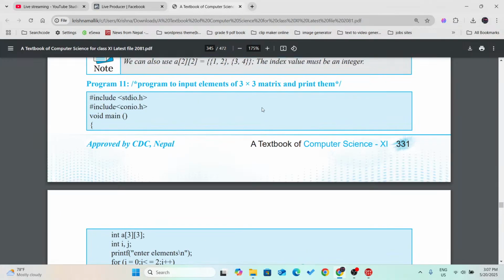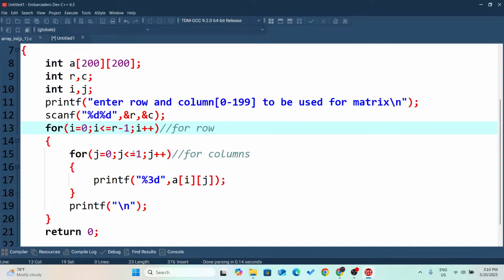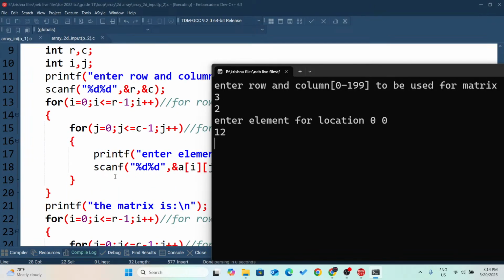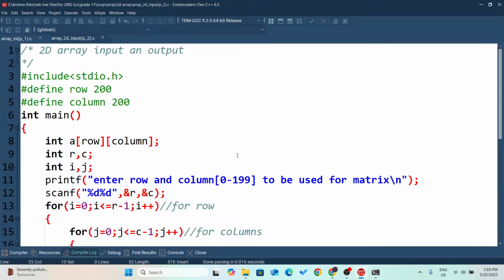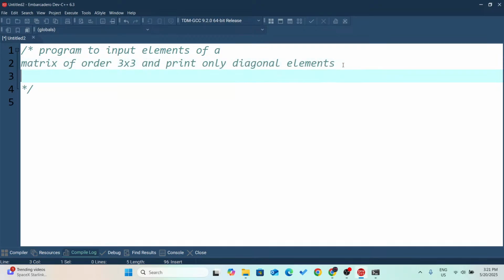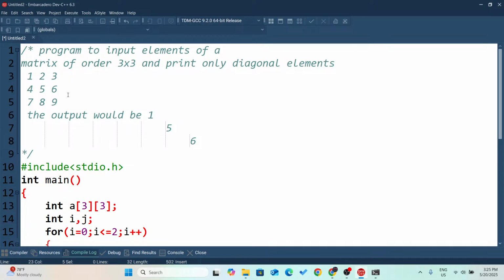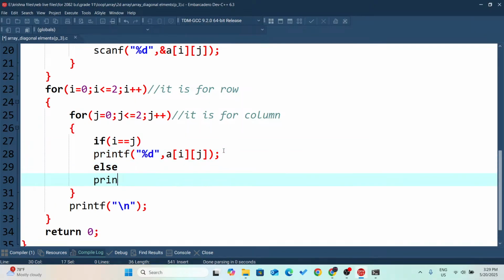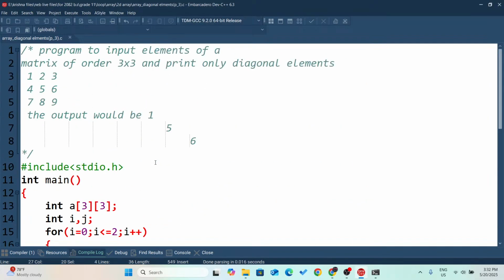NEB Computer science | grade 11 computer science 2082 | C program 2D Array explained (p_6.2)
In this video, we will dive into C programming concepts related to arrays and strings. You’ll learn how to declare, initialize, and manipulate arrays and strings in C, along with practical examples and clear explanations.

C Programs using Array and String

Common Errors and Debugging Tips

This lesson follows the NEB (National Examination Board) curriculum and is perfect for students preparing for their exams.

🔍 What you'll get:

NEB old question papers (Grade 11 & 12)

Step-by-step solutions

Chapter-wise analysis (SQL,C,JS,PHP)

Model questions for practice

Important questions

Tips to score high in Computer Science

📚 Start your exam preparation today and stay ahead!

                             Questions

Write a program to know a number is greater than 20 or not.

4.Write a program to input five numbers and sort them.
5. Write a program to find sum of elements stored in an array